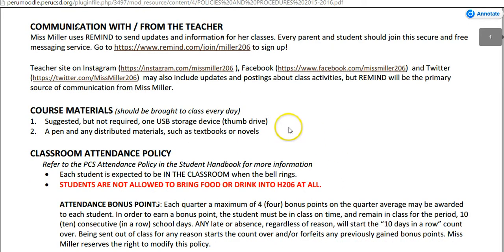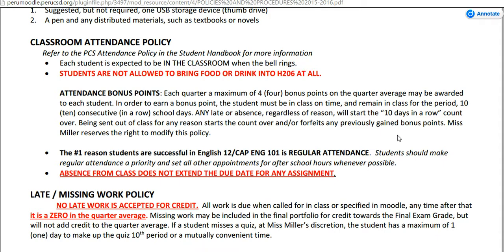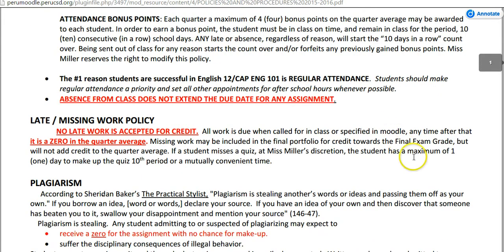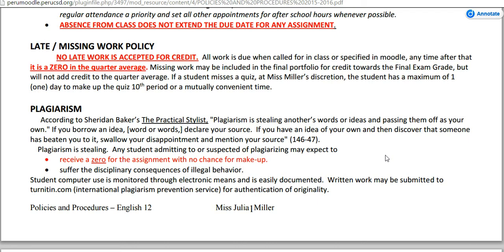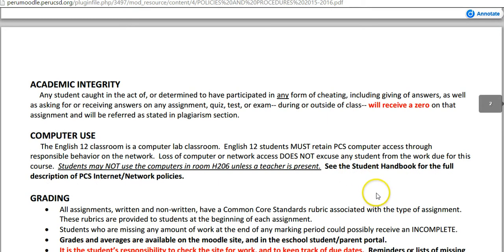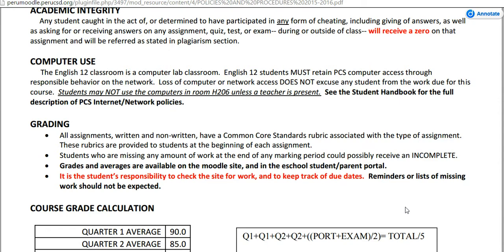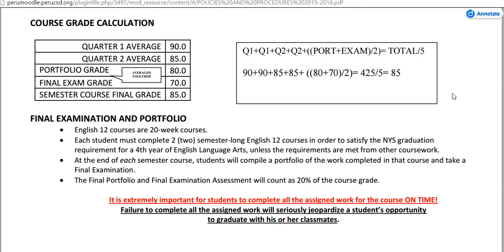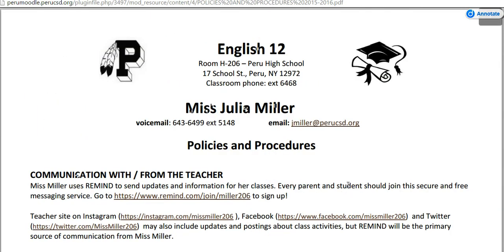ENG 12 Policies and Procedures Explained